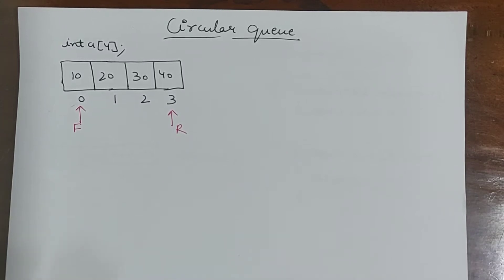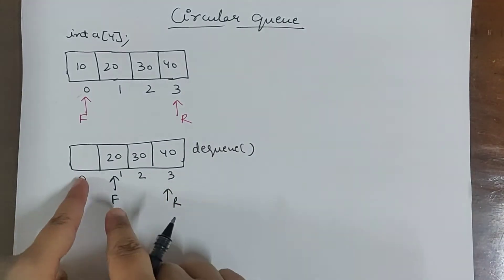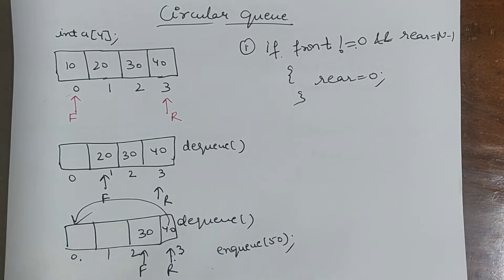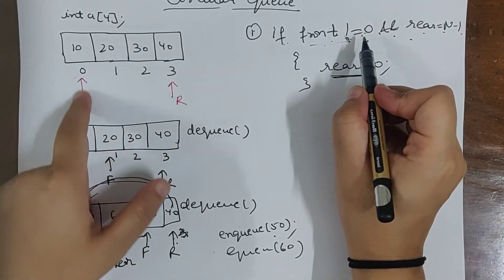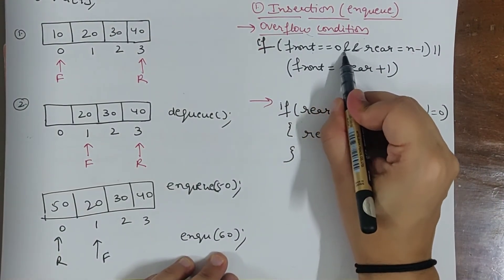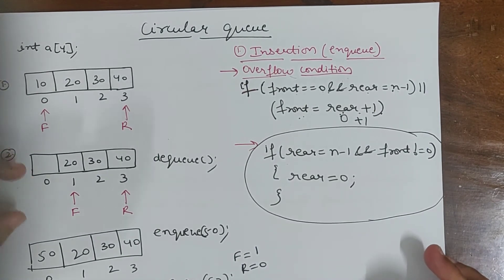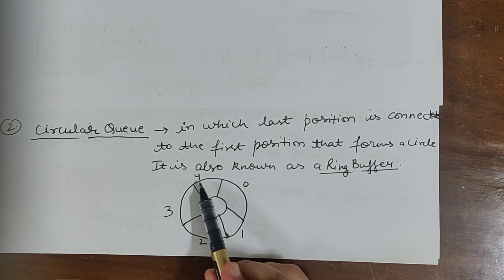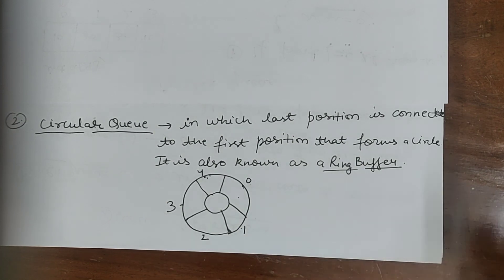Lecture 14 : Circular queue in data structures